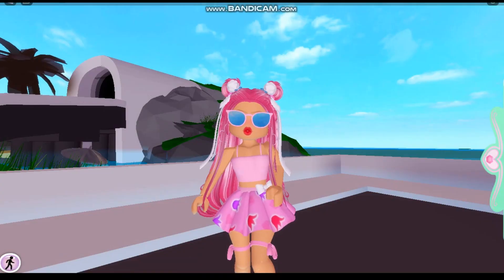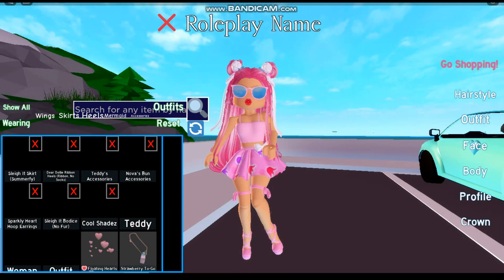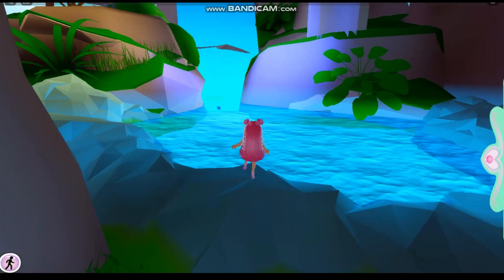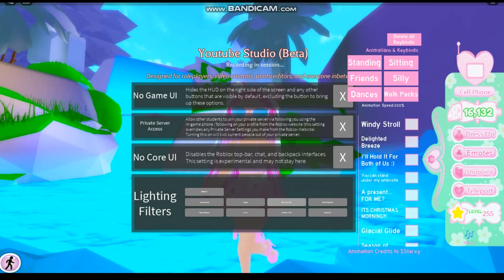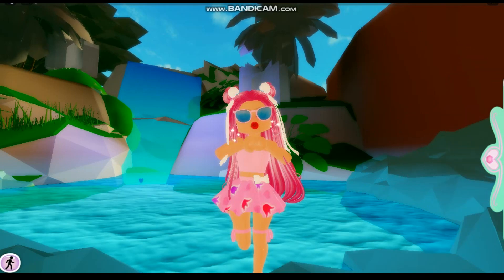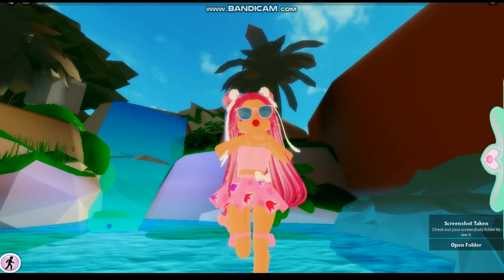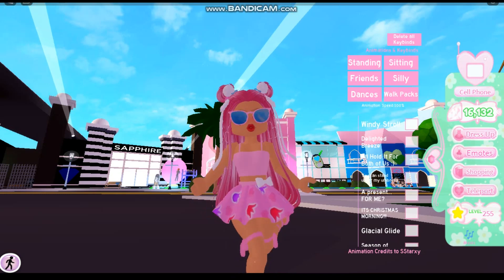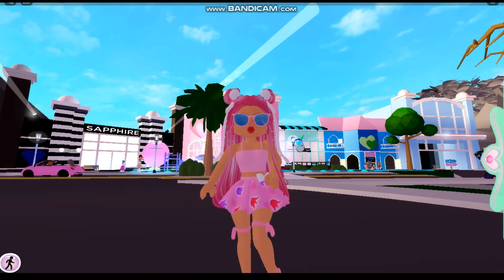✨💓SUMMER PHOTOSHOOT⛱️😍+ new school chat!! (Roblox Royale high)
ROBLOX IS BACK! ✨💓 it's still semi broken for me but I should be able to do Roblox content now!!! ilysm!!! I missed Roblox so much 🥺🥺💖💖 Today I did a fun. video!!! 💓🥰🌸⛱️✨